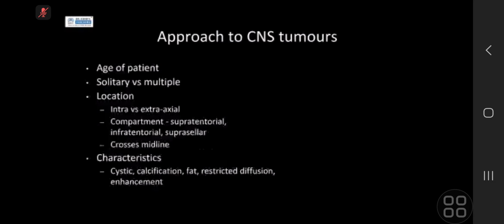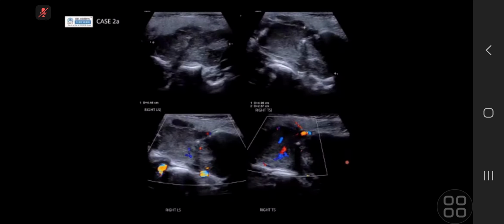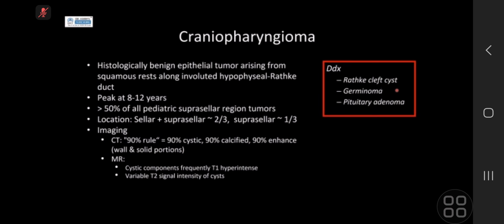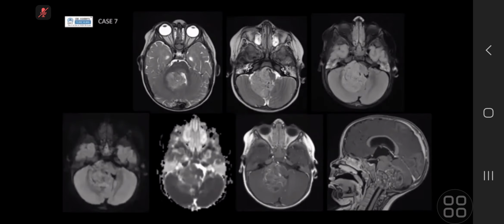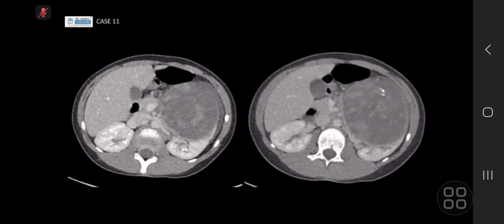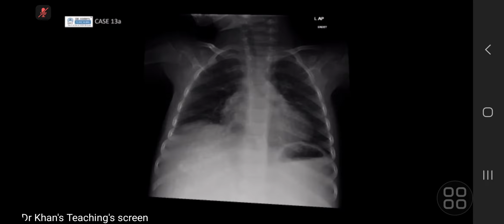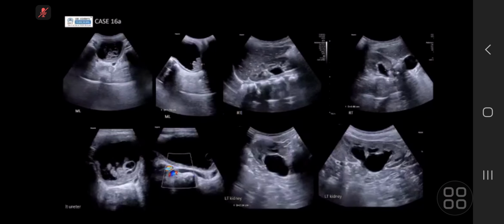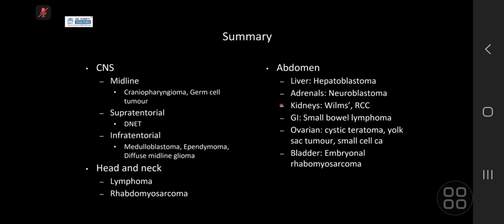DKT Neonatal head and neck tumors and renal pathologies